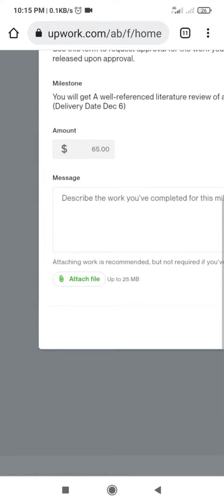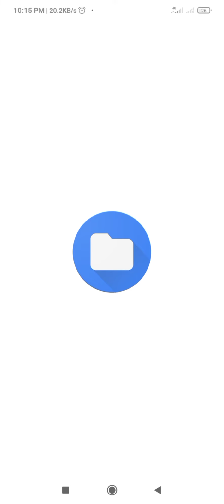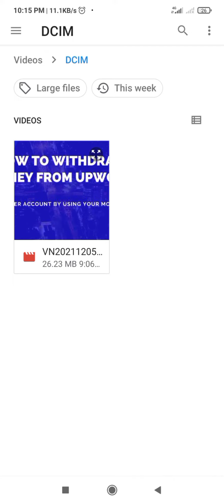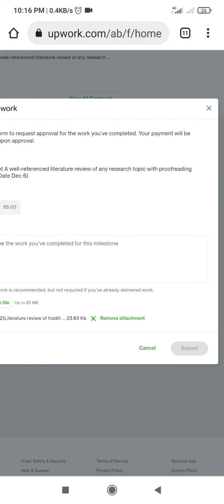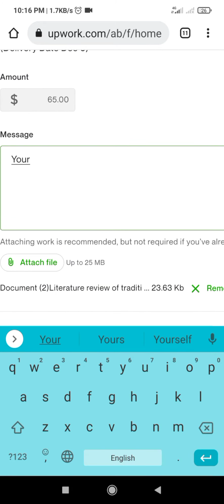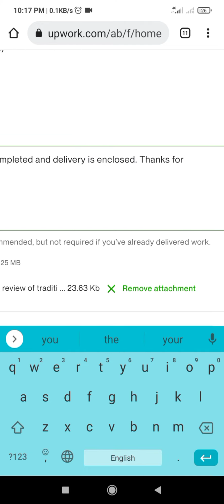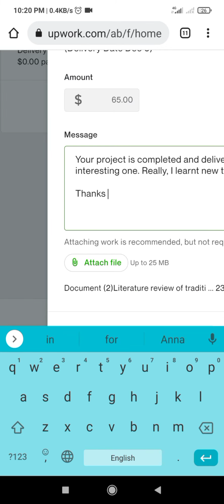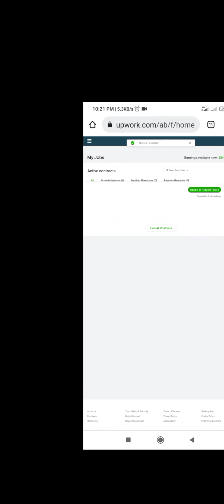How to deliver order at Upwork by using your mobile phone | Order delivery at Upwork | 2022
How to deliver order at Upwork by using your mobile phone

Hi!
I am Muhammad Ishaq Khan. You are most welcomed to my channel " Freelancing Hub".

About the video:

In this video you will learn about Upwork order delivery. How to deliver order at Upwork by using your mobile phone is a basic problem that is almost faced by newbie. Delivery order at Upwork is my basic topic and I will try to explain it step by step.Please, watch the video to the end. If the video is helpful and problem solving, you will share it and like it. If you have a question, please type it in the comment section. I will try my best to answer you properly.

About the channel:

My channel name is " Freelancing Hub". In this channel I am explaining freelancing related tips and tricks, other technical experiences and motivational debates are shared here. Mostly in a weak I publish one video. This channel basically focus on fiverr, Upwork, Guru, freelancer and YouTube related technical debates and tips.  Fiverr and Upwork courses expert.

2_ Tweeter.